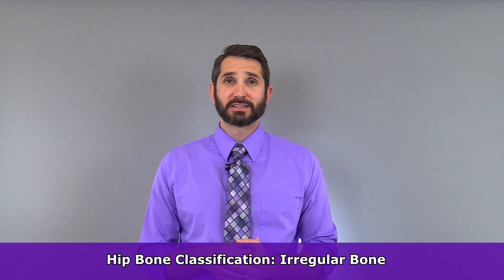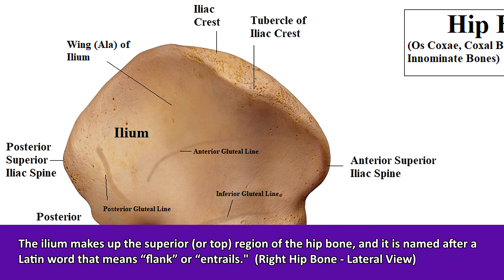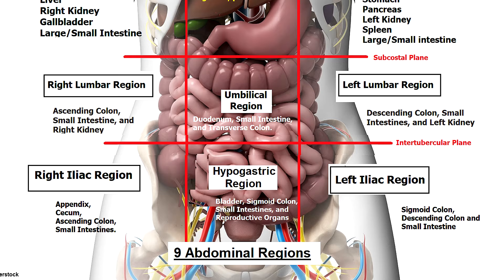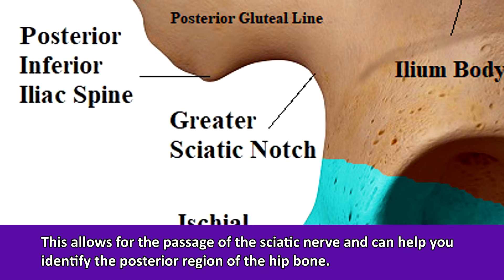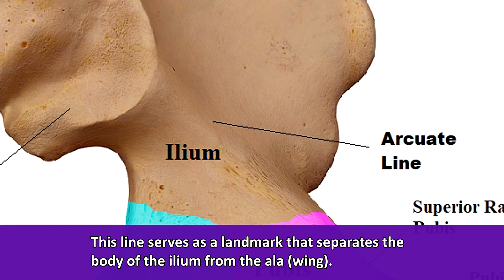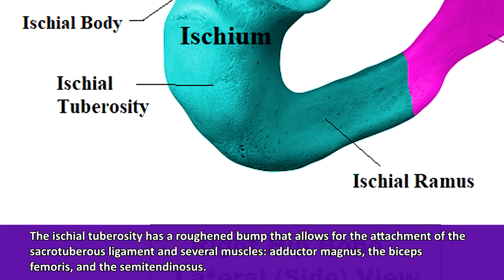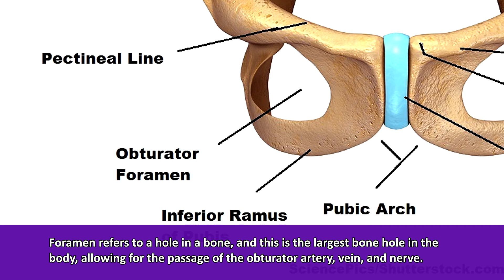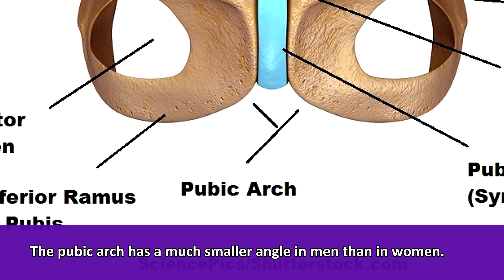Pelvis Hip Bones Anatomy (Os Coxae, Pelvic Girdle) - Ilium, Ischium, Pubis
Hip bone anatomy lesson of pelvic girdle: The hip bones (also called innominate bones, os coxae, coxal bones, or pelvic bones) form part of the appendicular skeleton.

Those bones provide protection for the pelvic organs, provide a place for muscle and ligament attachment, and connect the lower limbs of the appendicular skeleton to the sacrum of the axial skeleton.

The hip bones (pelvic girdle) are made of three bones that began as independent bones but later fused to form one solid bone: The ilium, ischium, and pubis.

This video will cover the following landmarks on these hip bones of the pelvis:

1. Tubercle of Iliac Crest
2. Iliac Crest
3. Ala (wing) of the Ilium
4. Posterior Superior Iliac Spine
5. Posterior Inferior Iliac Spine
6. Anterior Superior Iliac Spine
7. Anterior Inferior Iliac Spine
8. Greater Sciatic Notch
9. Ischial Spine
10. Lesser Sciatic Notch
11. Ischial Body
12. Ischial Tuberosity
13. Ischial Ramus
14. Inferior Ramus of Pubis
15. Body of Pubis
16. Acetabulum
17. Auricular Surface
18. Iliac Fossa
19. Arcuate Line
20. Superior Ramus of Pubis
21. Obturator Foramen
22. Pubic Symphysis
23. Pubic Crest
24. Pubic Tubercle
25. Pubic Arch